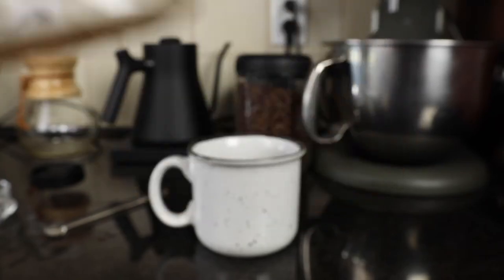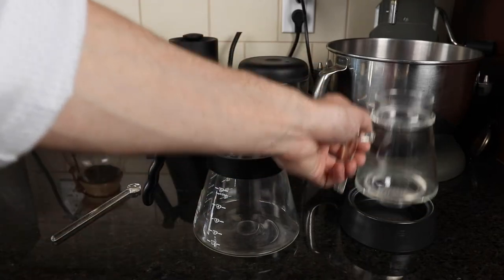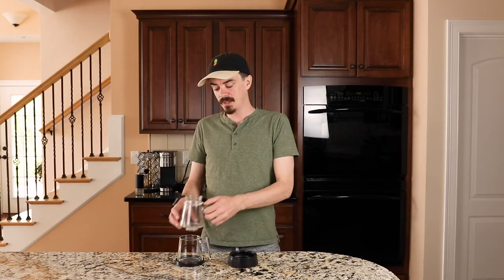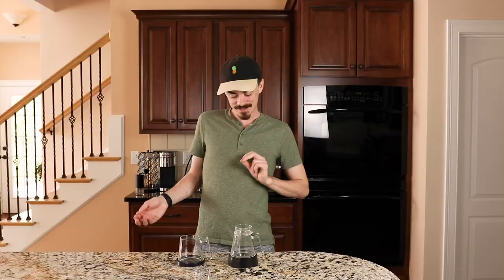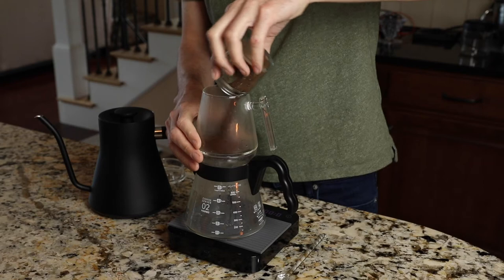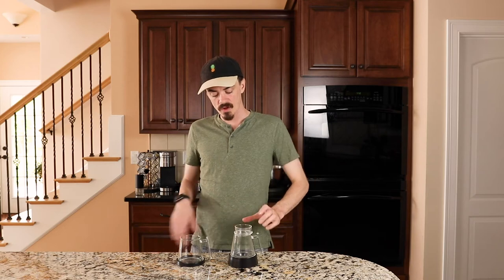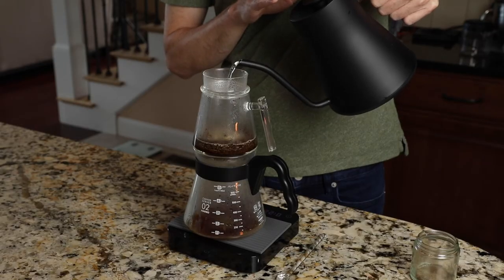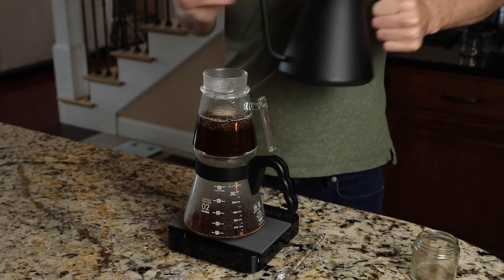Pureover: Final Review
After owning the Pureover for a little over a month and a lot of research/trial and error, I've got a bit more of an educated opinion about this particular brewing method.